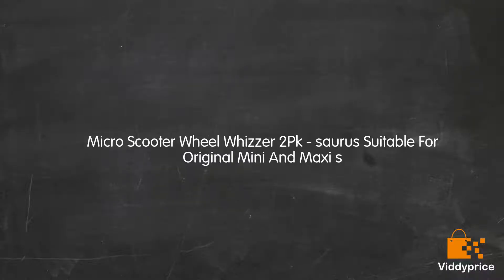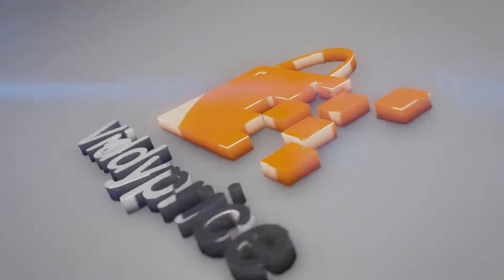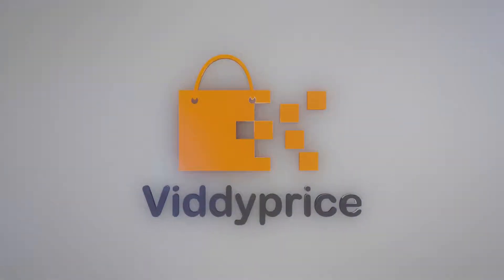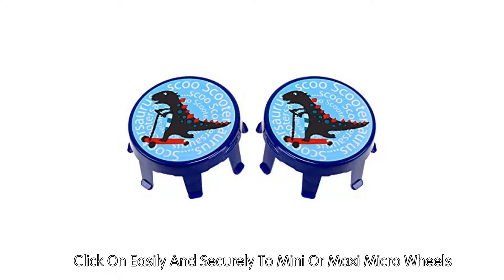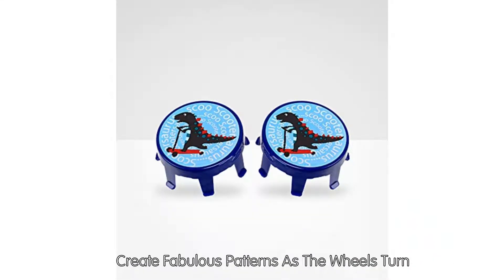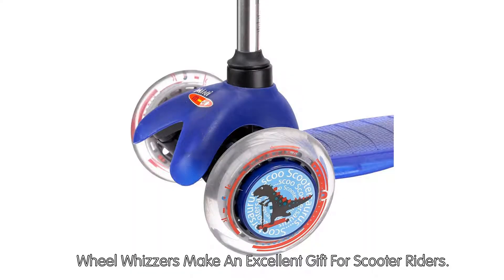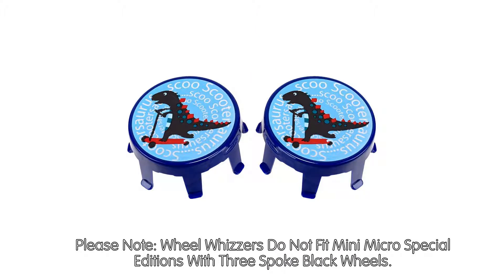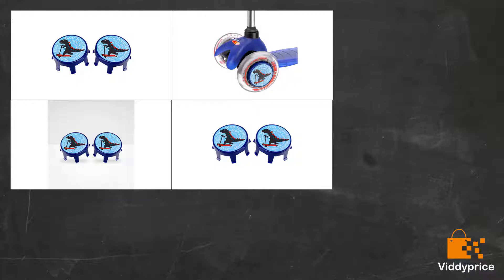Review Micro Scooter Wheel Whizzer 2Pk - saurus Suitable For Original Mini An [2019]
Click On Easily And Securely To Mini Or Maxi Micro Wheels

Create Fabulous Patterns As The Wheels Turn

Wheel Whizzers Make An Excellent Gift For Scooter Riders.

Please Note: Wheel Whizzers Do Not Fit Mini Micro Special Editions With Three Spoke Black Wheels.